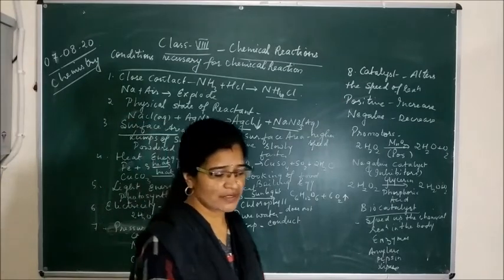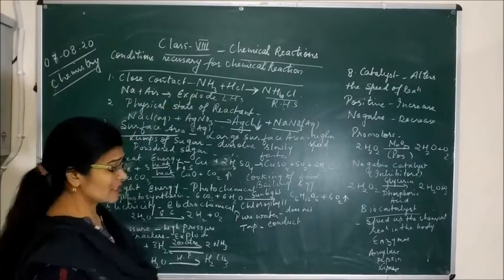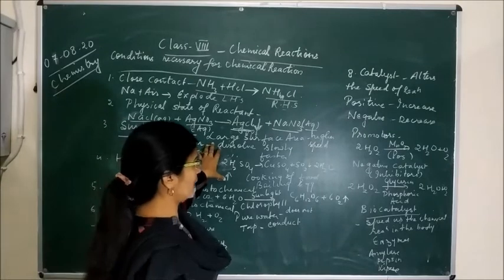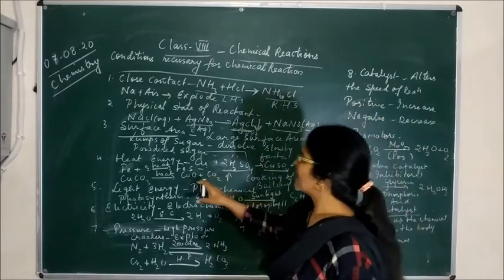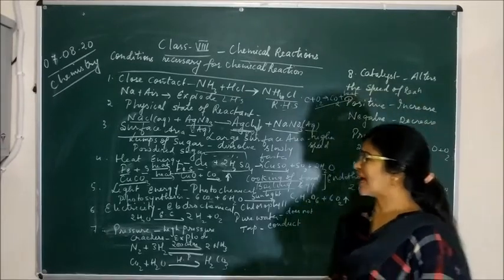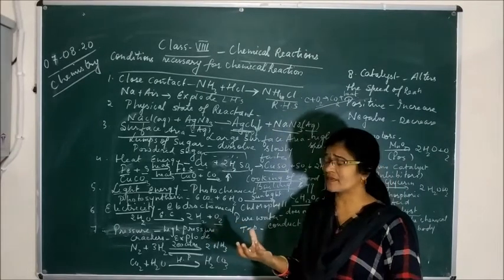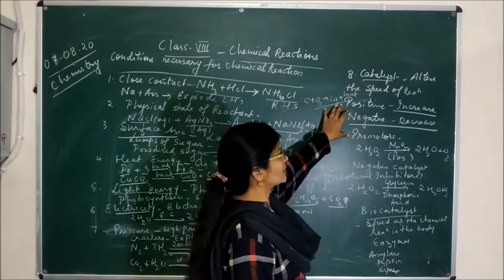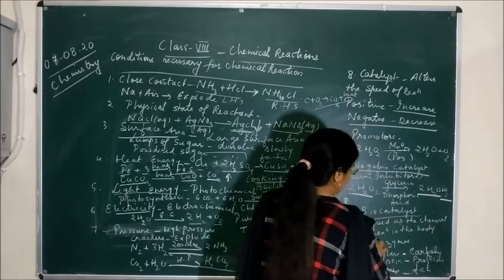Class VIII Chemistry Chemical Reaction Condition necessary for reaction